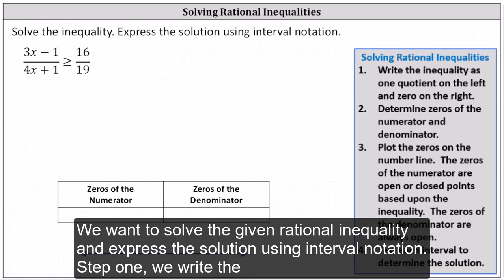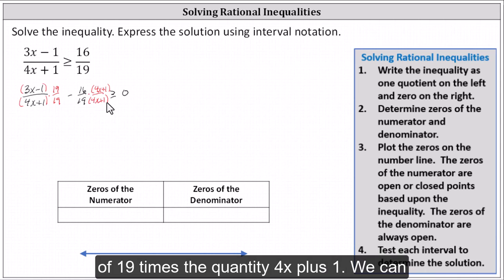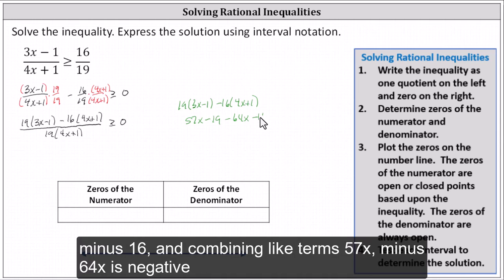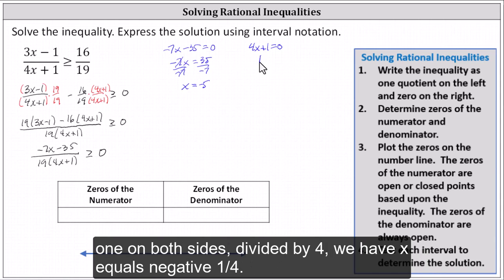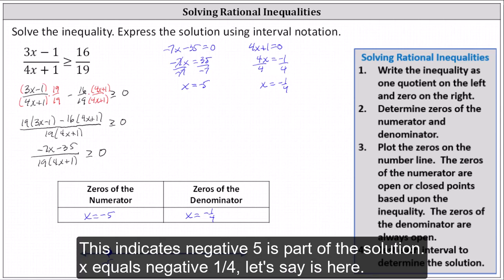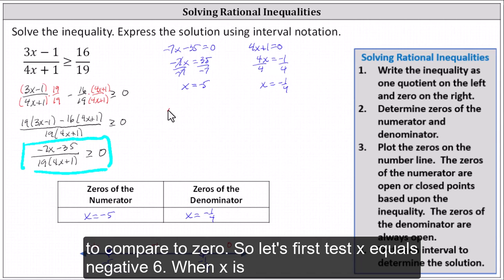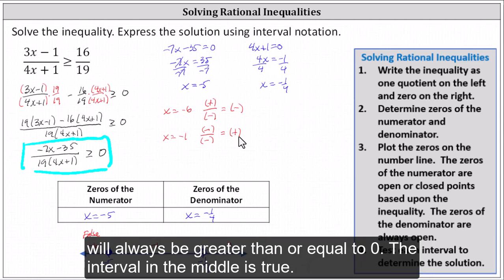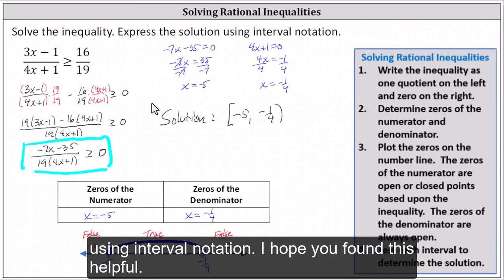Solve a Rational Inequality in the Form: (ax-b)/(cx+d) Greater Than or Equal to e/d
This video explains how to solve a rational inequality and express the solution using interval notation.